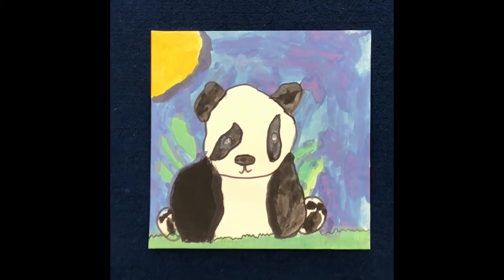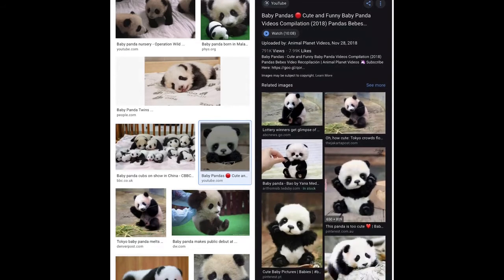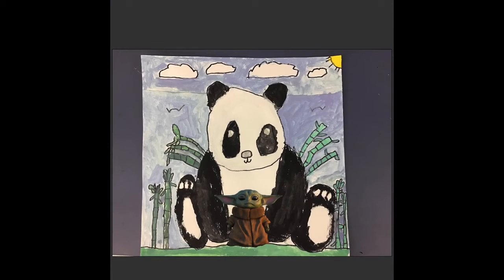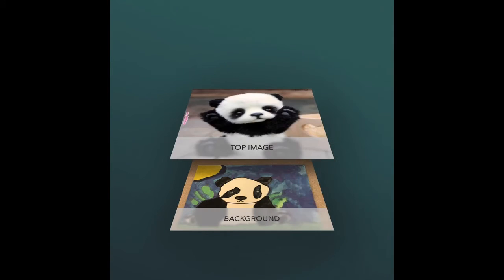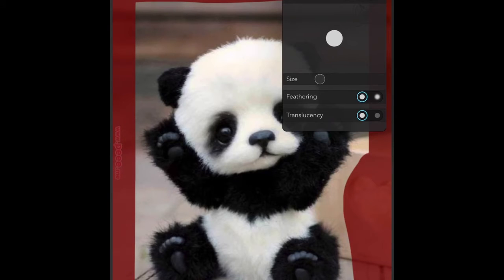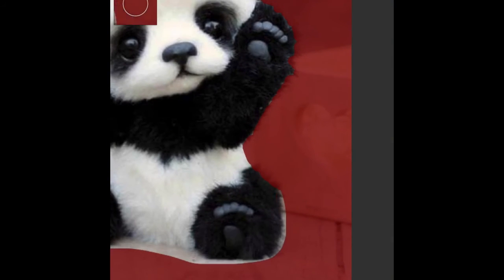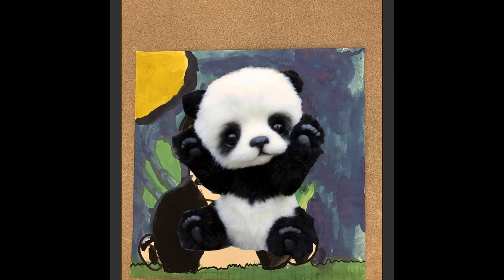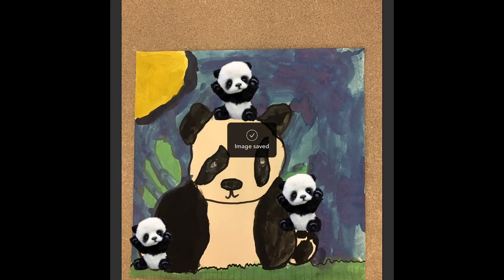Adding Digital Images to Your Painting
How to add digital pictures to your painting using the Juxtaposer App